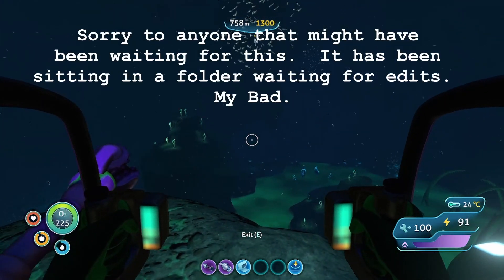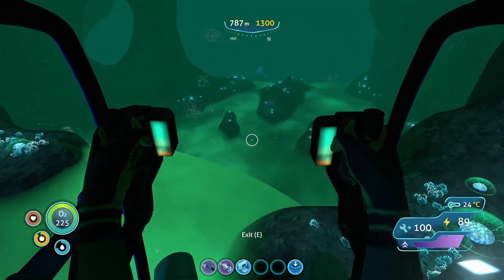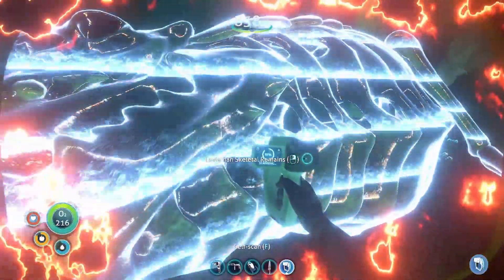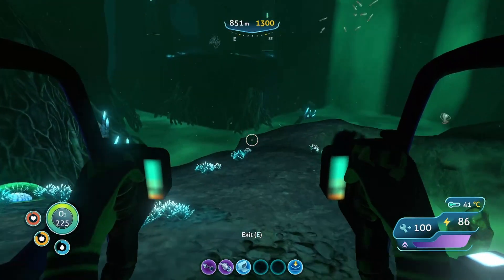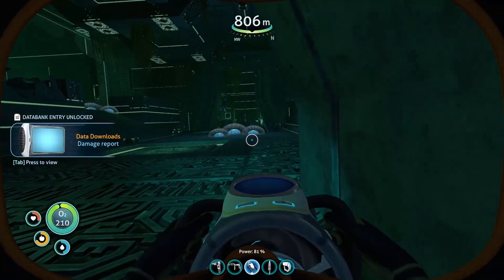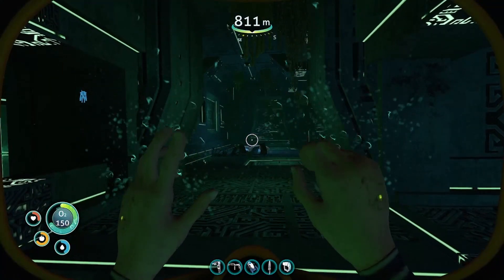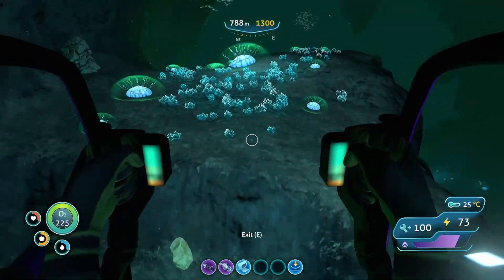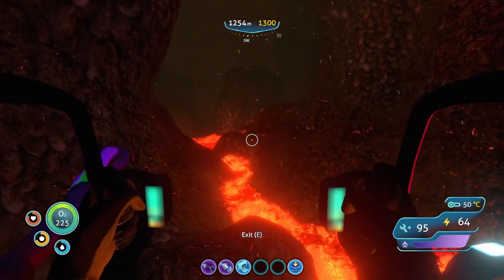Subnautica #11: Why has it been 2 months????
Because I am awful sometimes, that's why.